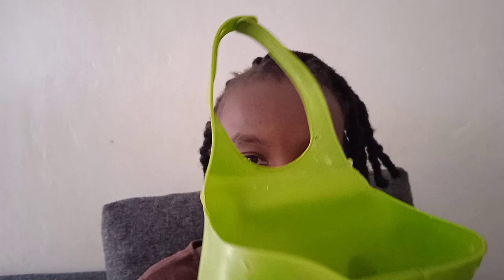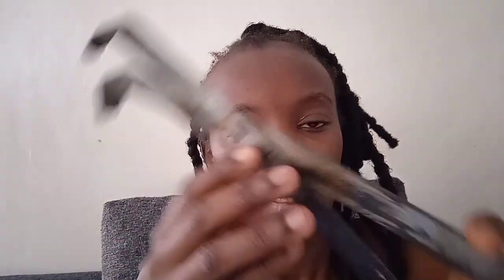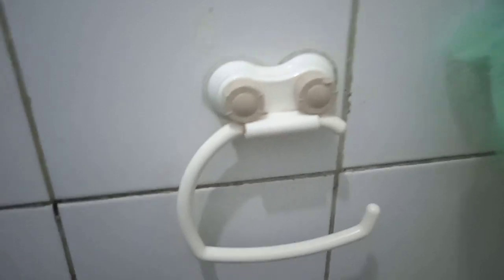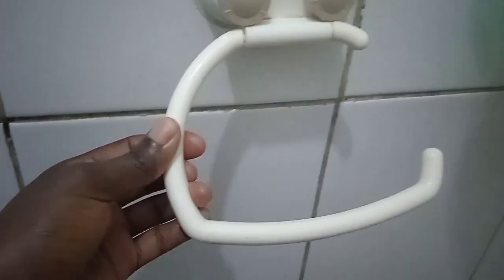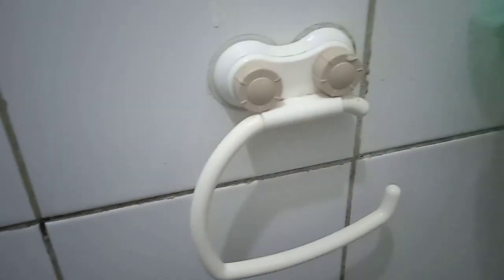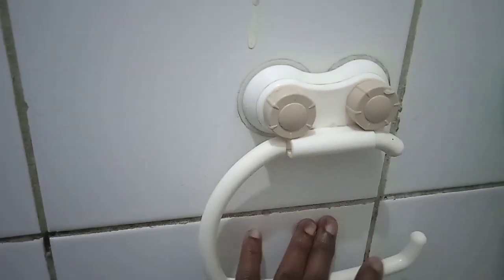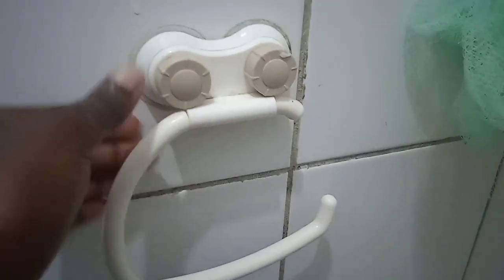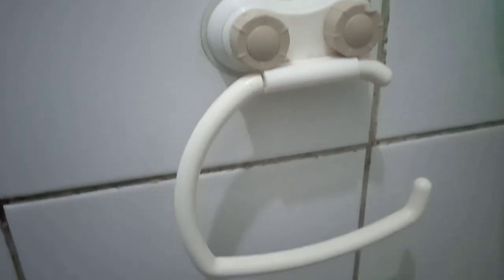DO NOT BUY THIS IN KAMUKUNJI/ Watch this vedio before you shop in Kamukunji#1000subscriber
in this vedio I'll share with you items you should not buy while in kamukunji however tempting the prices might be.